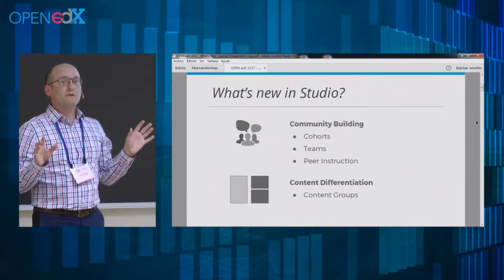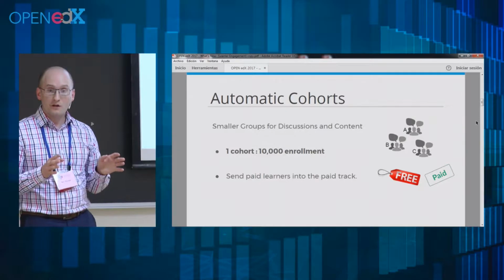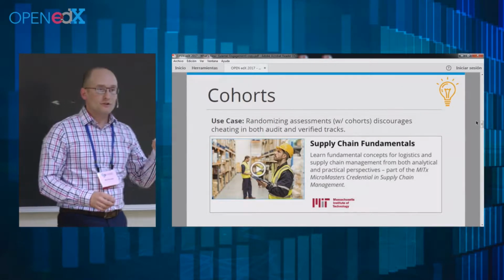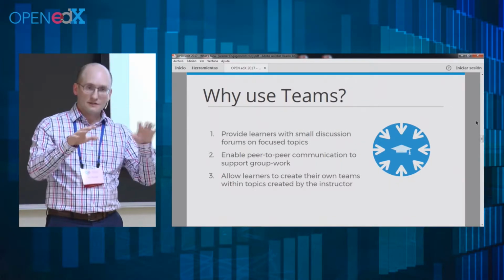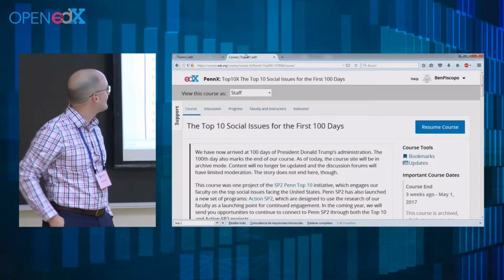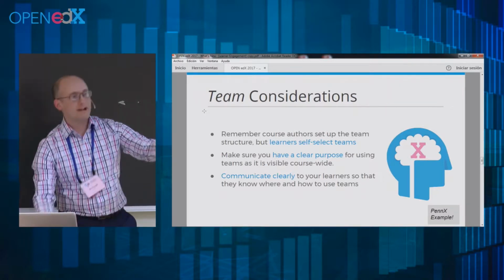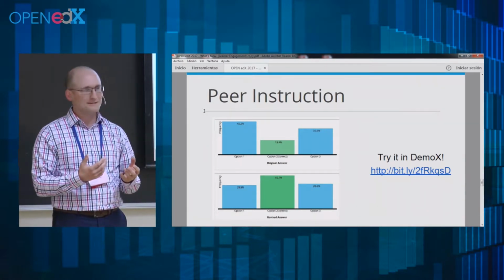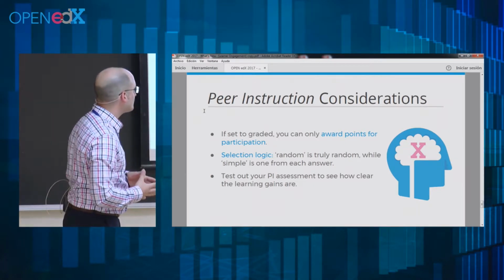Open edX 2017: What's new in Studio? Learner Engagement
In this session we will cover the newest Studio functionality that supports learner enagement. These features enable course authors to create focused discussion areas for learner collaboration, and to differentiate content for different audiences' needs through cohorts and content groups.

- Teams
- Cohorts
- Content Groups
- Peer Instruction

Ben Piscopo
May 25, 2017
4.1.D03